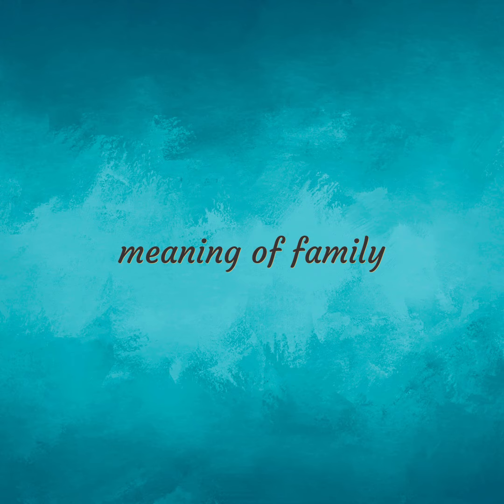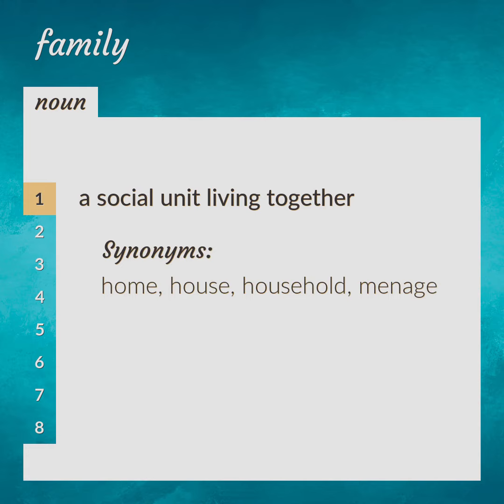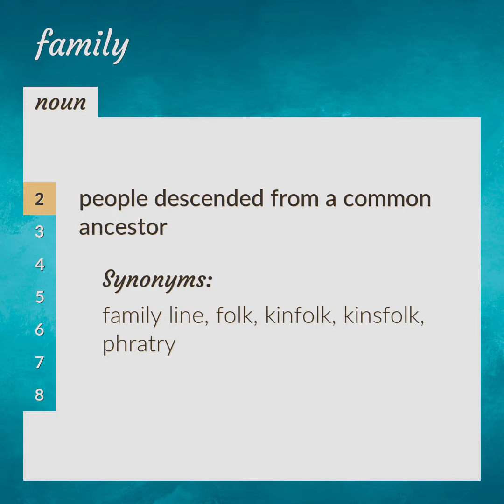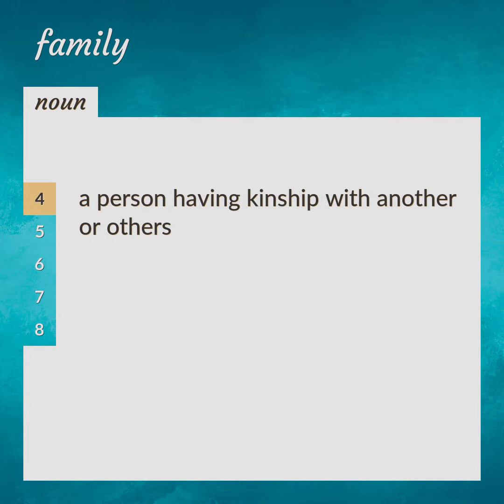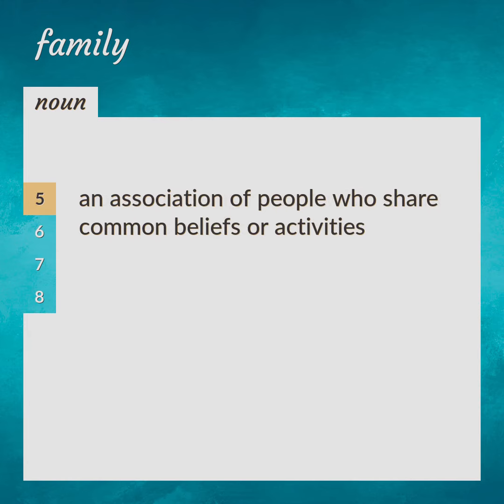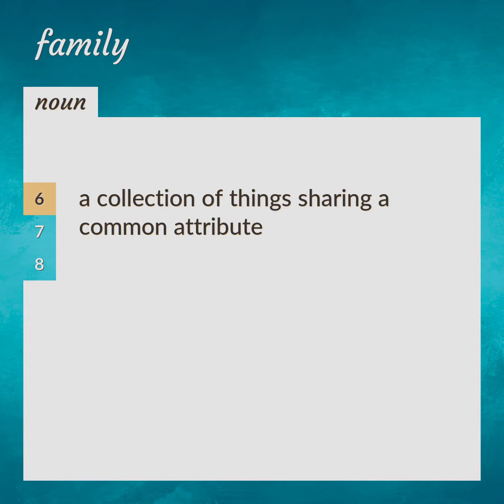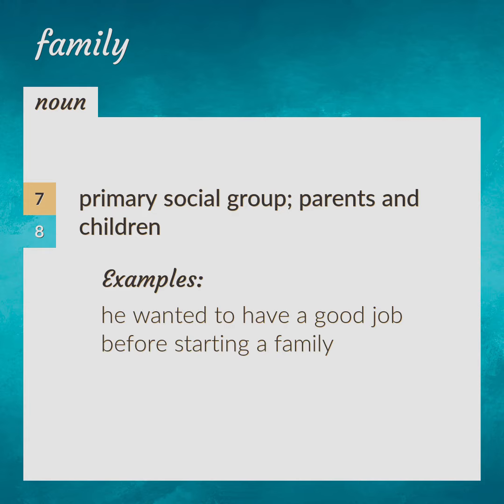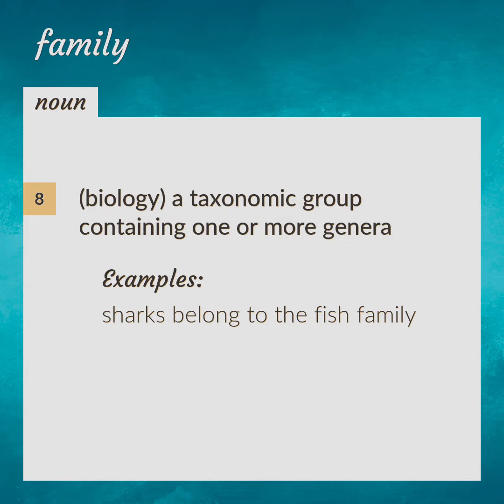Family | meaning of Family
What is FAMILY meaning?